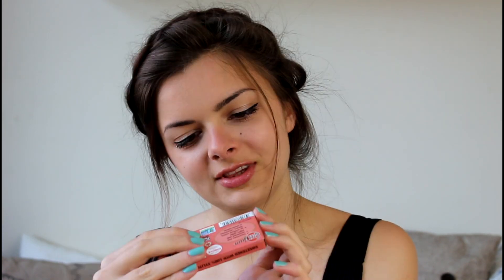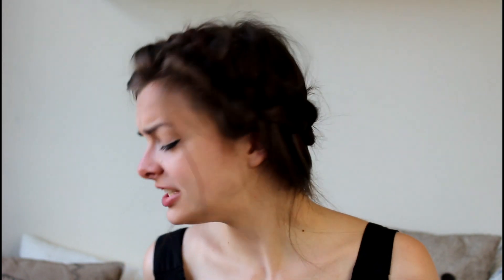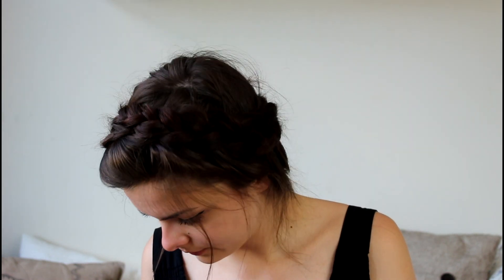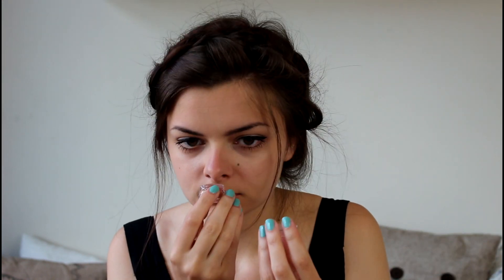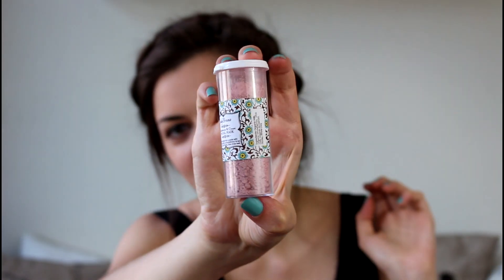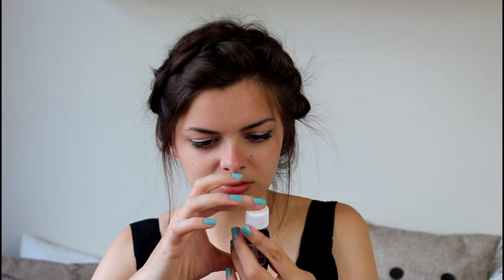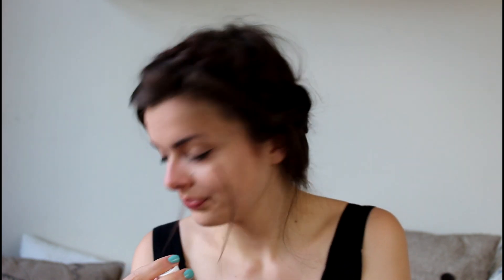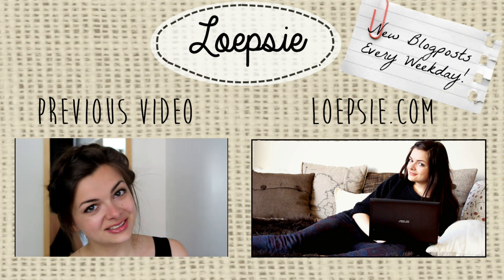Eco Emi Unboxing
Opening my May box! Vintage themed organic goodies, yay!!